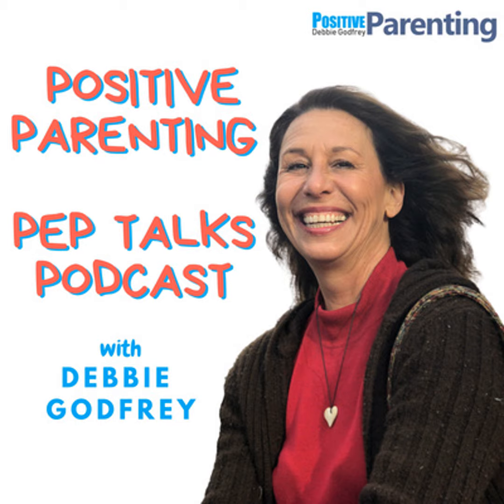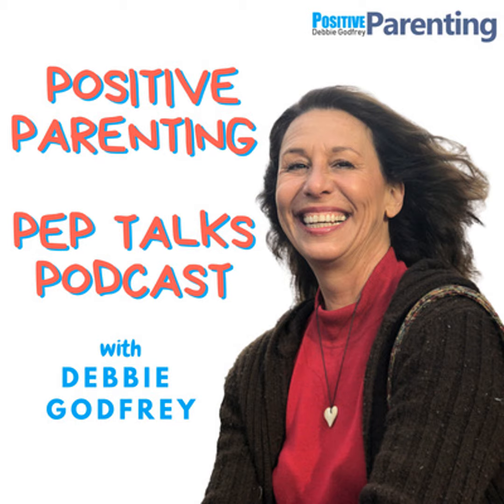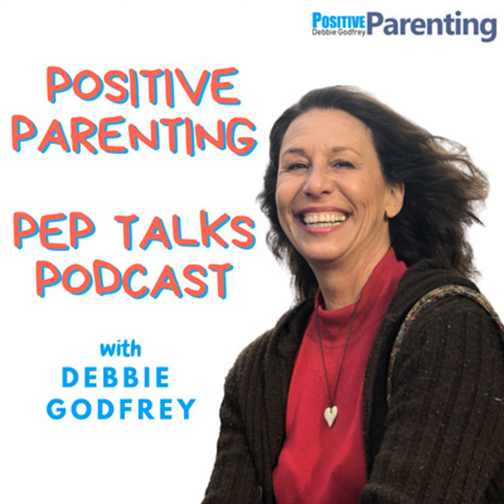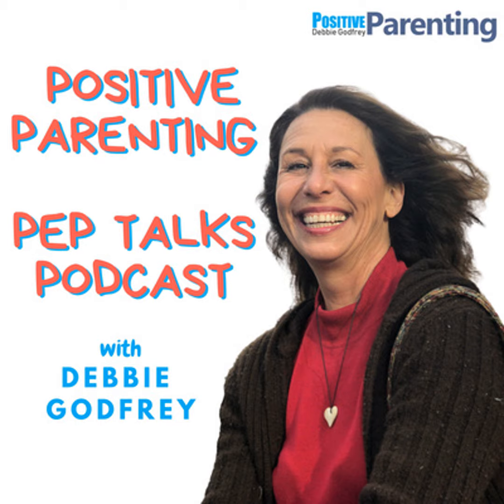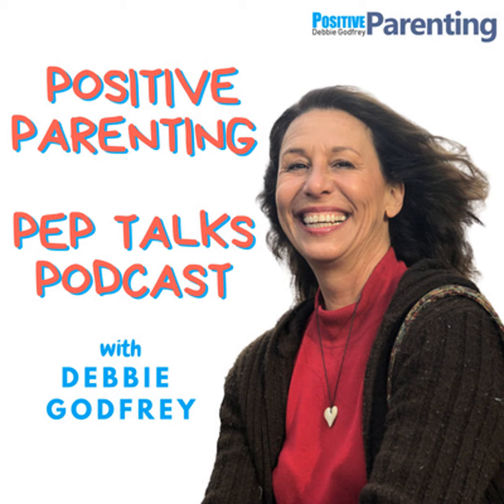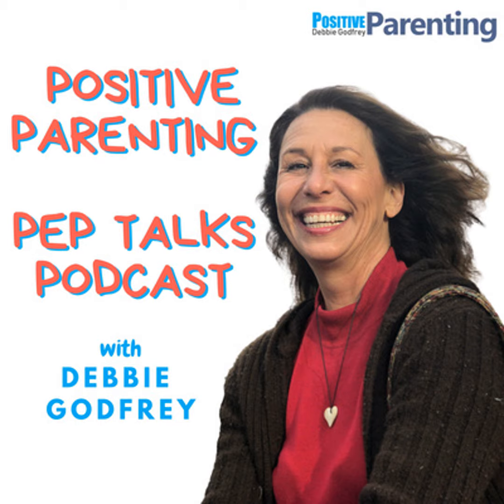Make love boxes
This Positive Parenting Pep Talk will describe how to make love bags, or love boxes, also called self-esteem bags.

This is a creative way to have a family project that will continue to provide family connection.

I would deeply appreciate your support by leaving us a review today.

Do you need one on one coaching? Deb is available! I have time available in the evening and weekends for busy parents.

to discover more great ideas for disciplining your children without breaking their spirit.